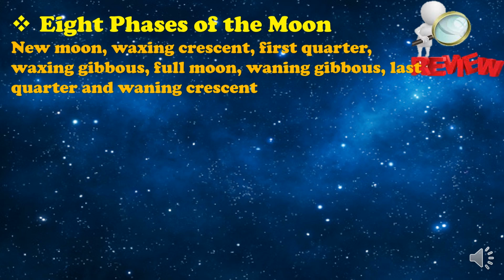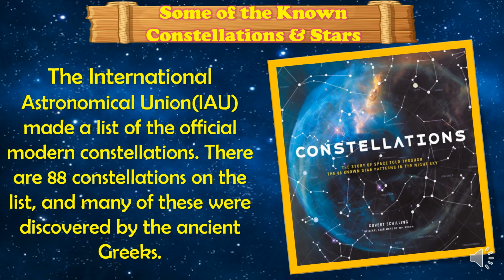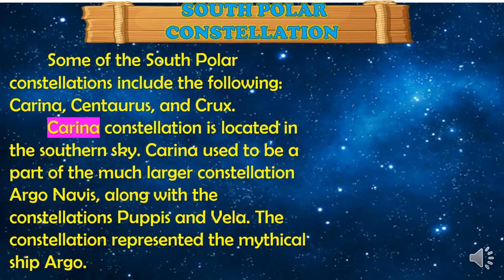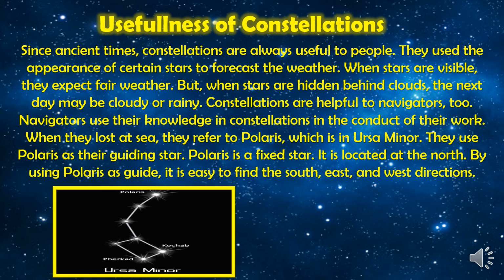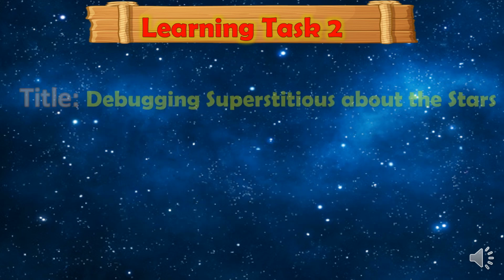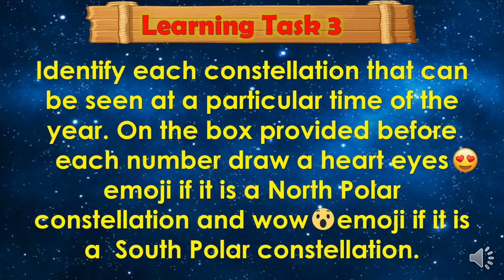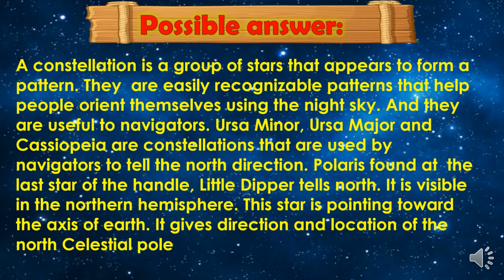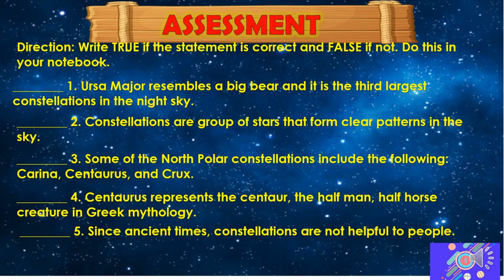Science 5 Q4 Week 7-8 Constellation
This teacher self- made instructional video was created to supplement Science  5 Module.